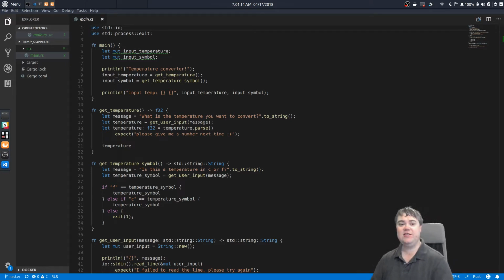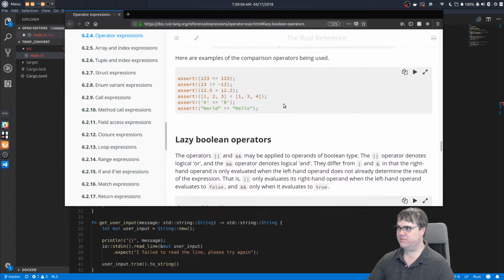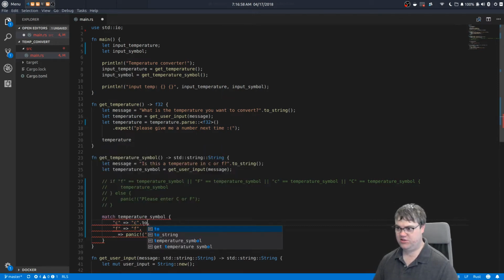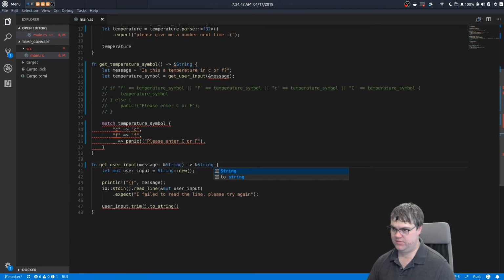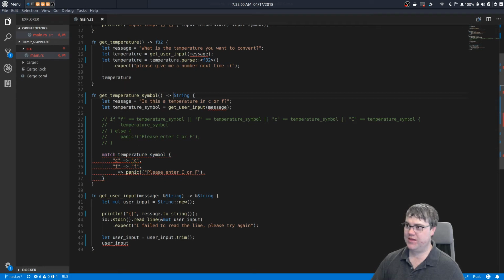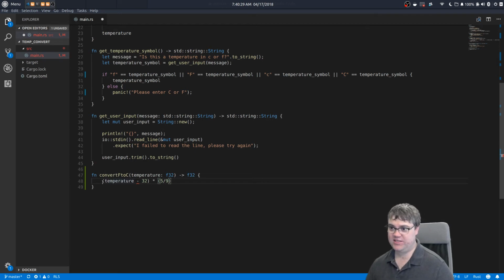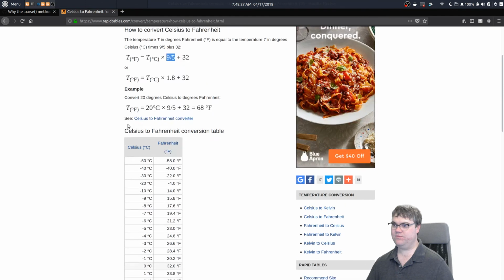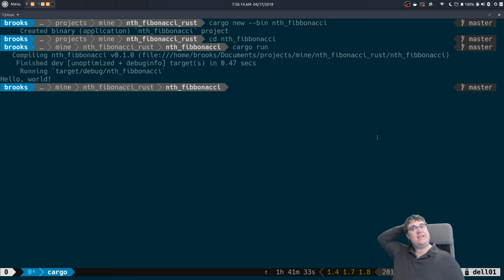Warming up with Brooks - The Rust Book part 7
The code for the Fahrenheit to Celsius converter can be found